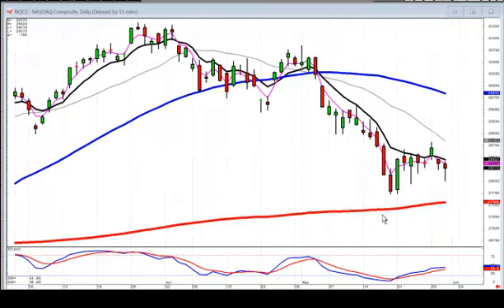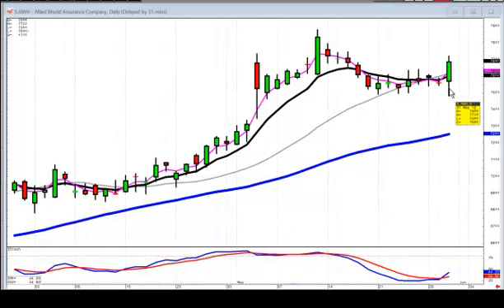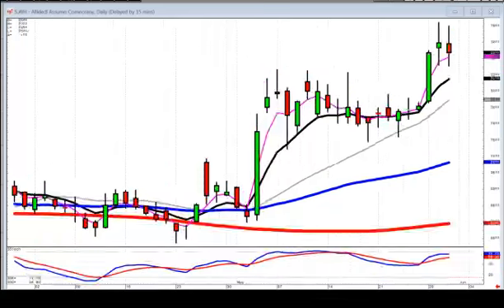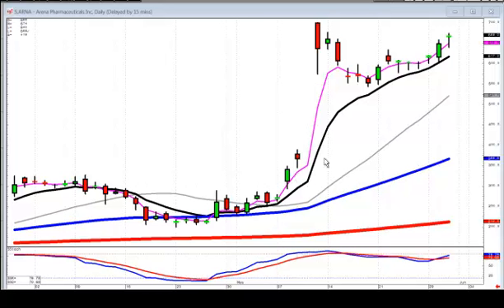candlestick forum market direction May 31, 2012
The market trends can be very easily analyzed utilizing candlestick signals. However, the analysis is dramatically improved using simple technical indicators such as the T line.